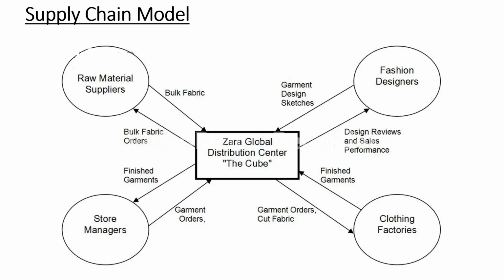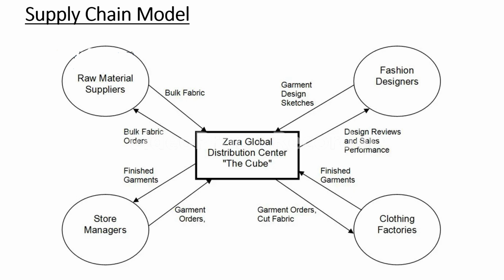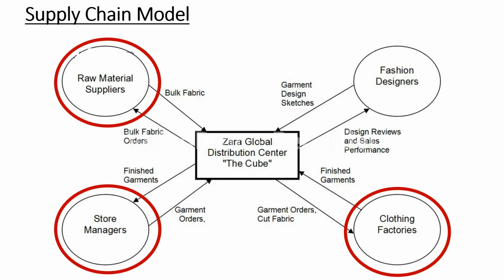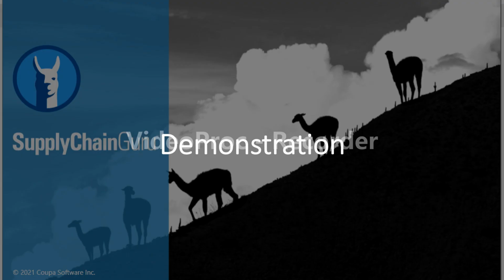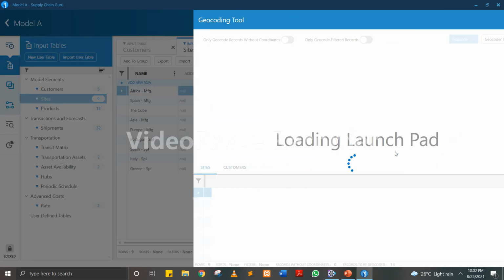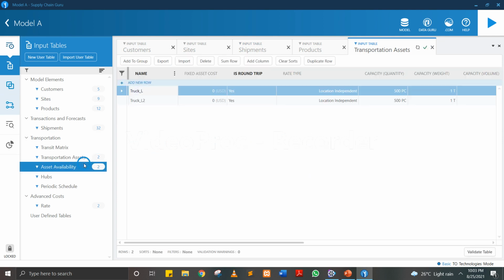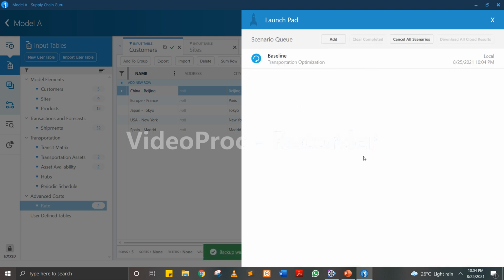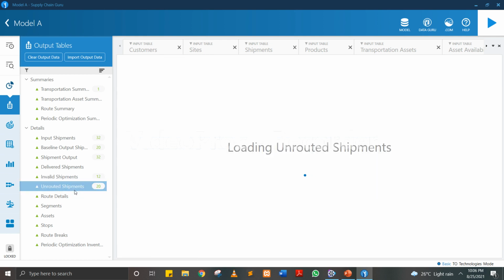IM/2016/035 - K S Madurapperuma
System Modelling and Simulation Module
Transport Optimisation problem using Supply Chain Guru.